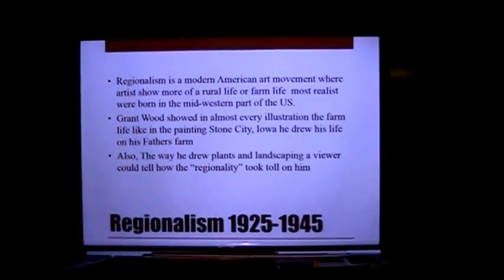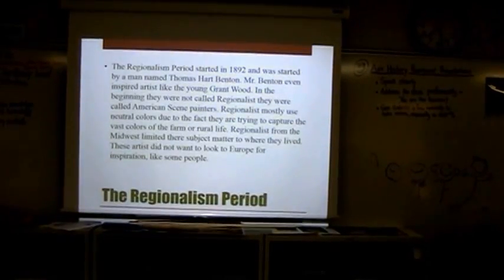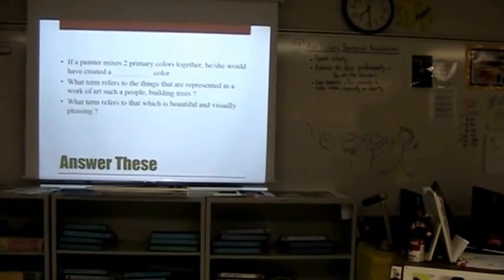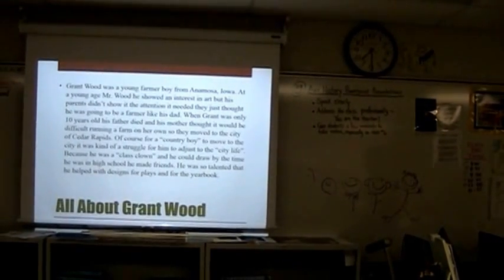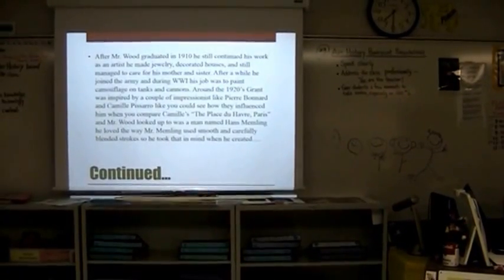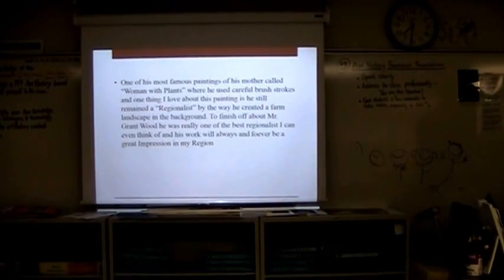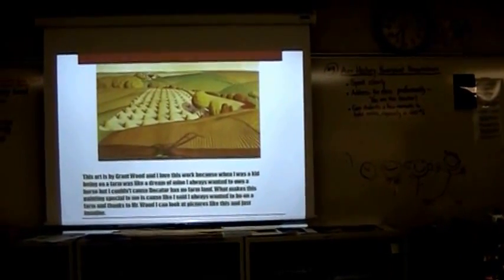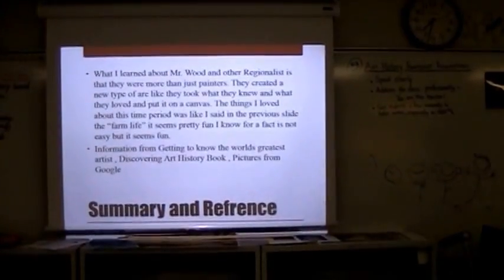Student art history Powerpoint